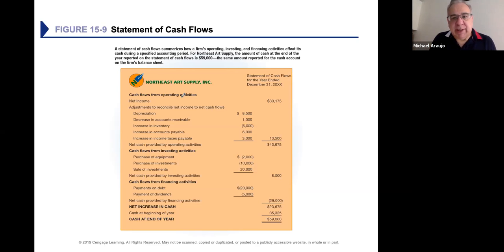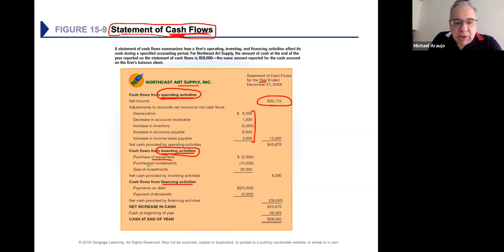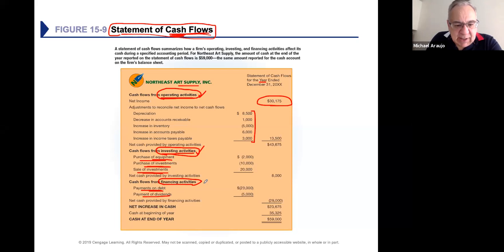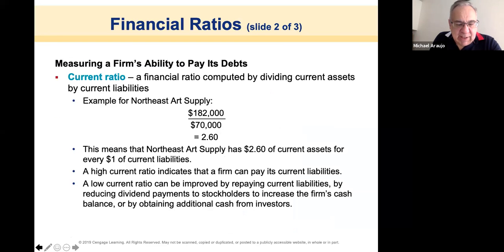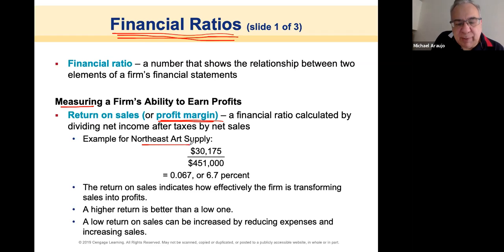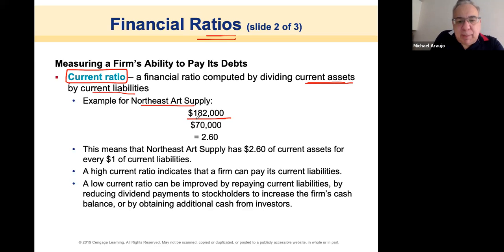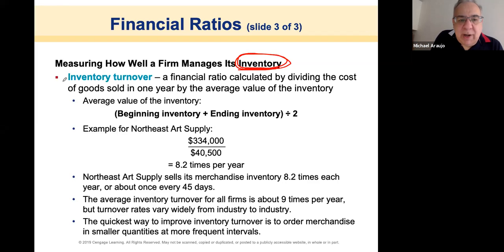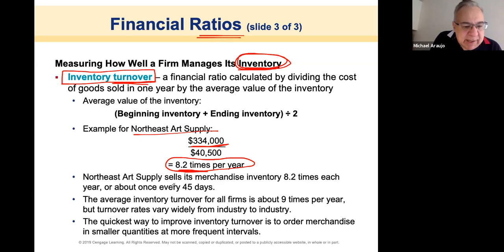BUS102 Chapter 15 Lecture - Part 2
A series of great YouTube clips that can be used for explaining business concepts in my class.